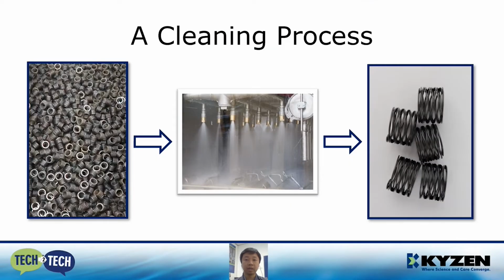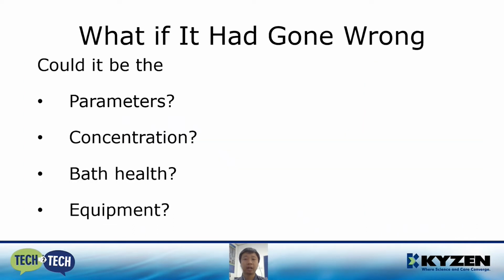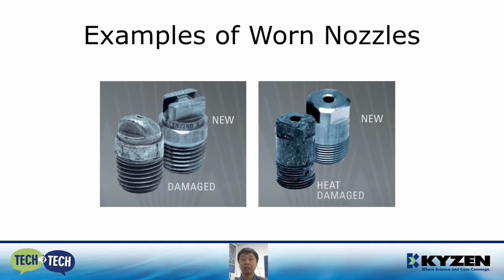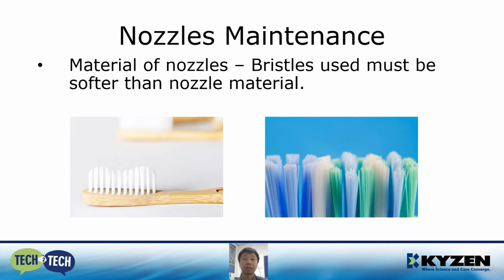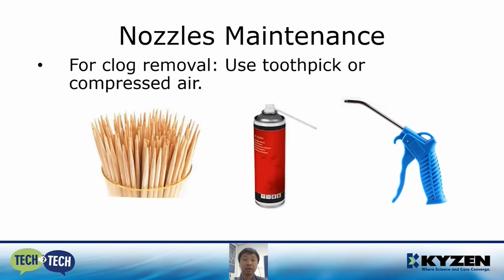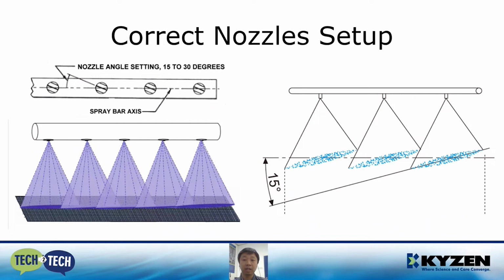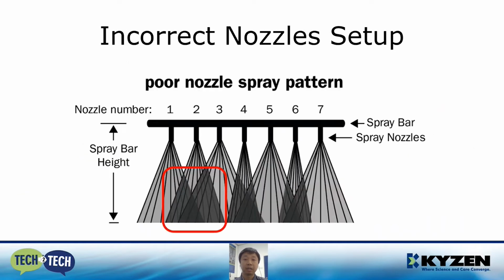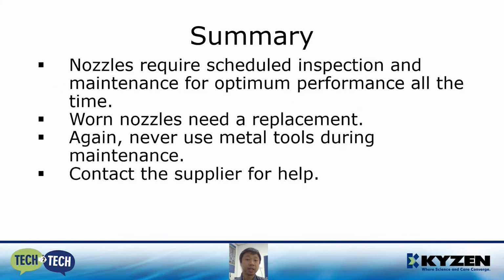Maintenance Series - Spray Nozzles - Tech 2 Tech On Demand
High-tech, high-value cleaning answers made easy. Learn more about our maintenance series specifically spray nozzles. A little detail that gives big results.

0:10 Intro
0:46 A Cleaning Process
1:15 What if It Had Gone Wrong
2:20 Irregular Pressure
3:07 Examples of Worn Nozzles
4:42 Clogged Nozzles
5:17 Nozzles Maintenance
6:03 Correct Nozzles Setup
6:32 Incorrect Nozzles Setup
6:45 Minimize Post Failure Issue
7:17 All Checked
7:32 Summary
8:18 FAQ
9:09 Outro